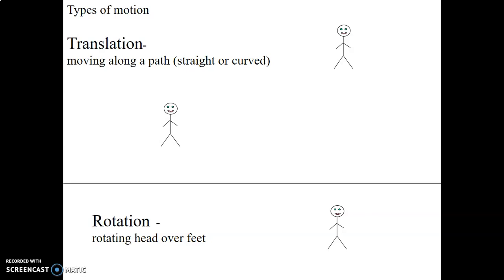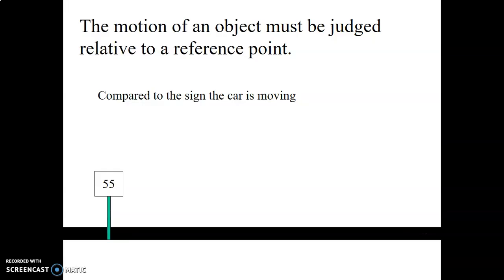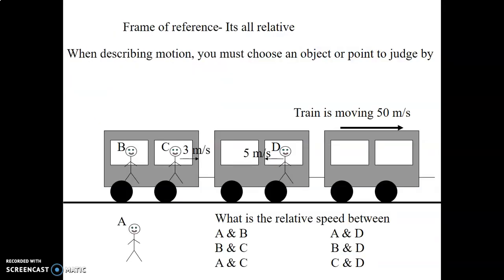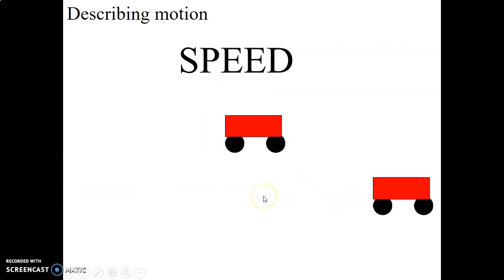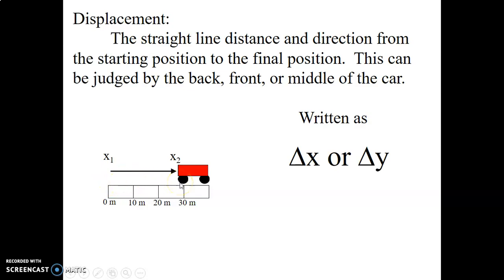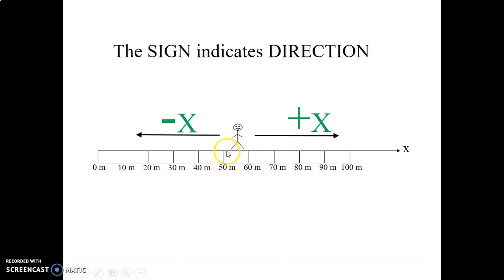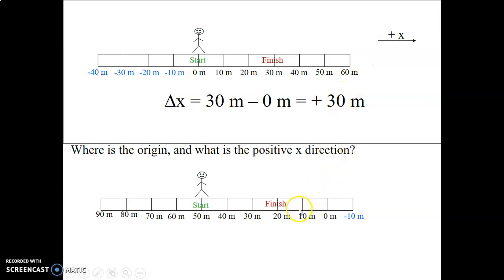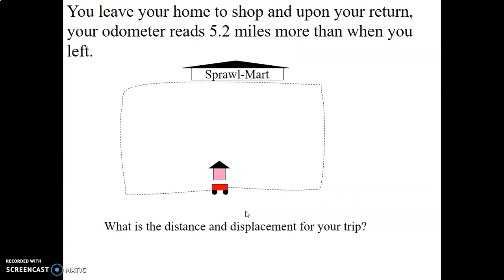AP 1.1 displacement